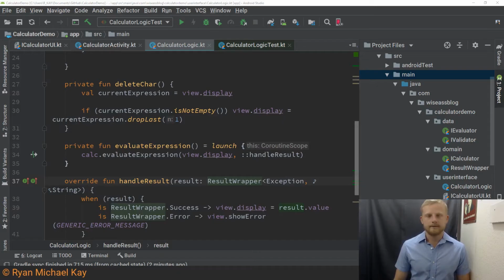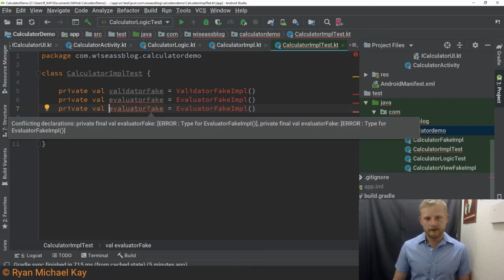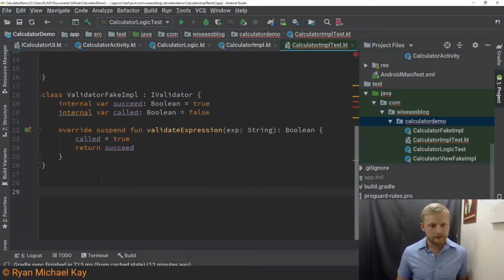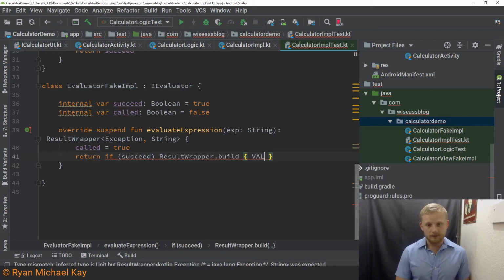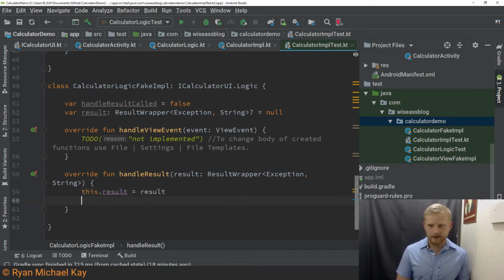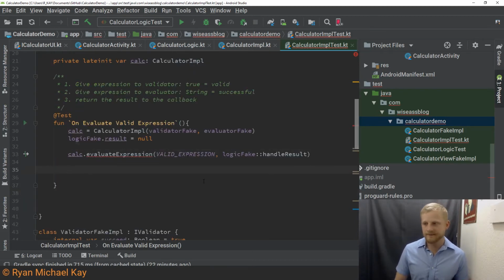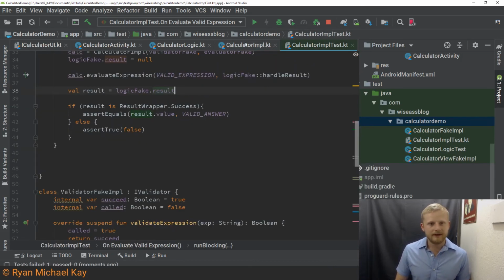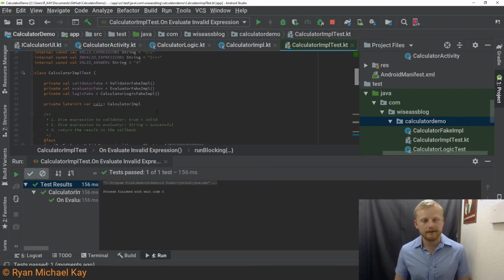Let's Build An Android App In Kotlin: Facade/Repository Implementation W/ Test Driven Development